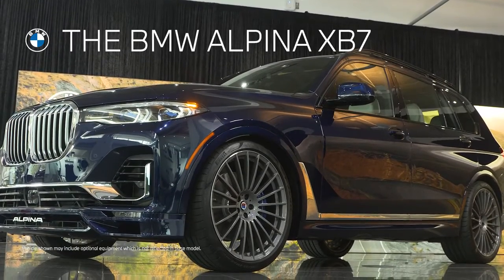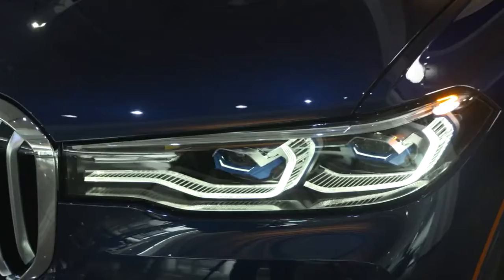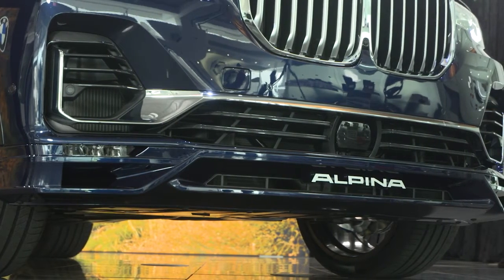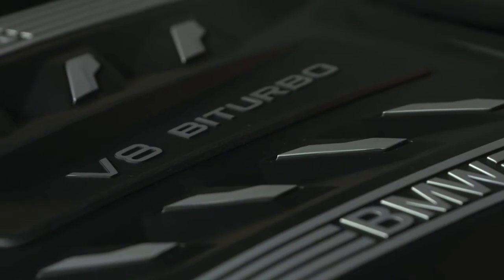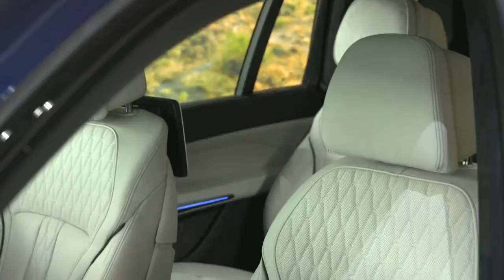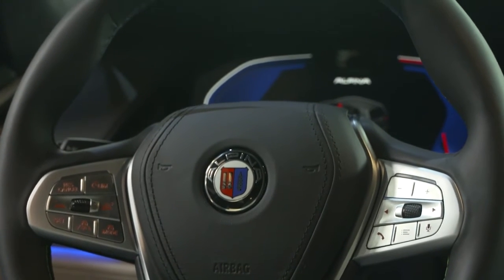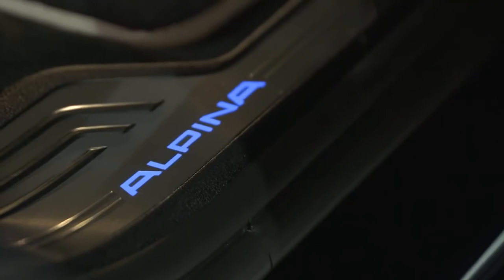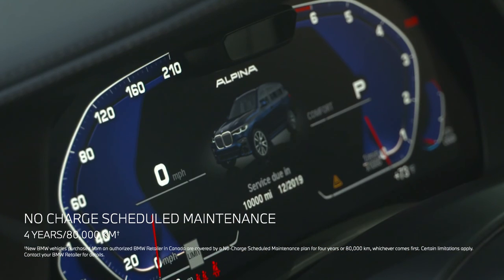01 The BMW ALPINA XB7 Virtual Showroom